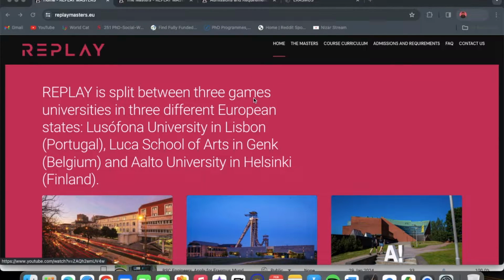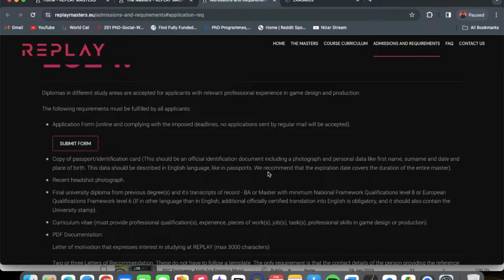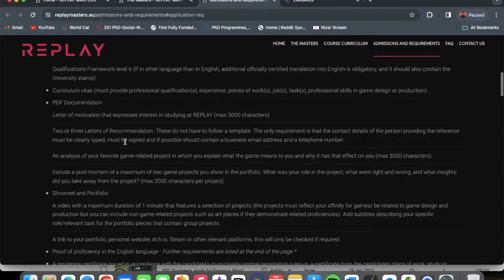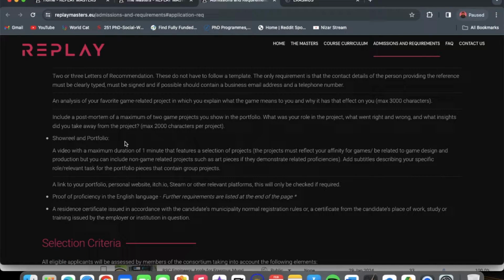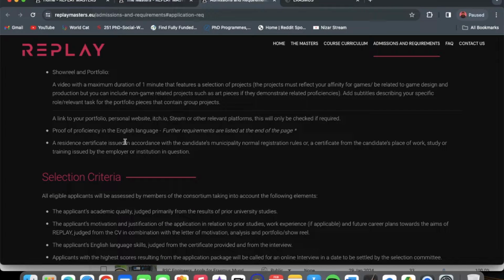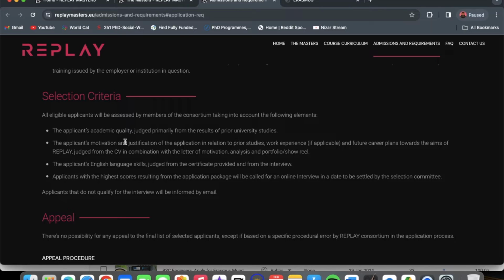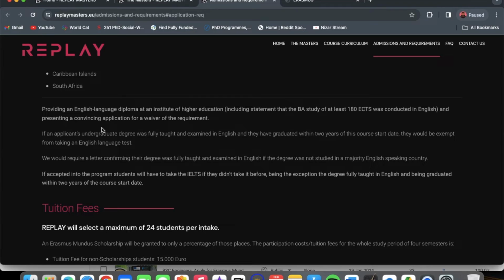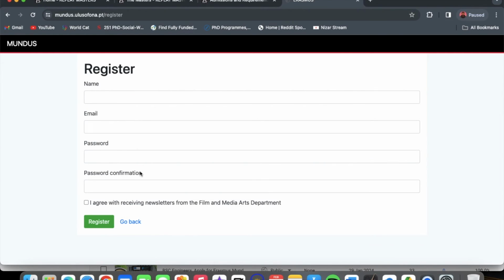How to become a Game Developer with Erasmus Mundus REPLAY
REPLAY is a two year European Master Program, where students from across the globe come together with the objective of designing, experimenting and developing meaningful game experiences. Students are empowered to shape the future of game design, unlocking the industry's potential for creativity, innovation, and societal relevance.

Craft your dream games in Lisbon, Genk and Helsinki. Apply for our Master's in Game Design!

Watch this video and find out how you can join this program.